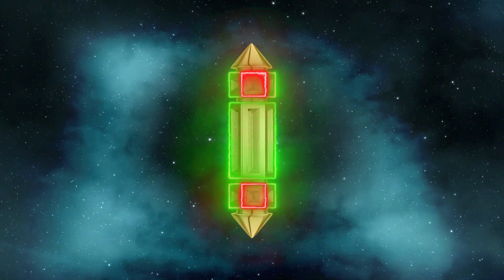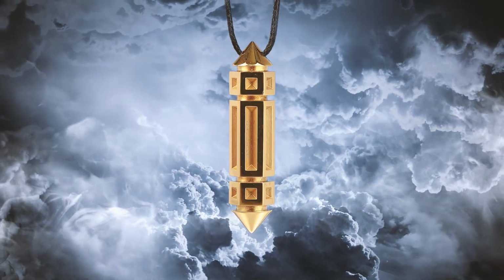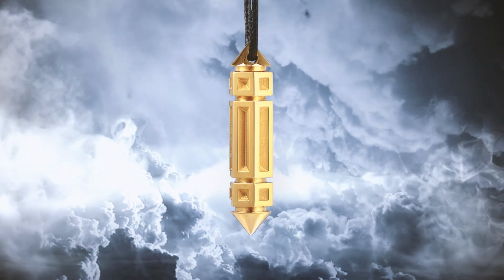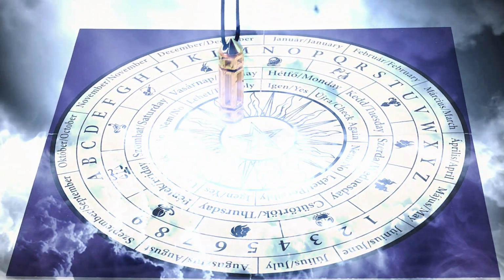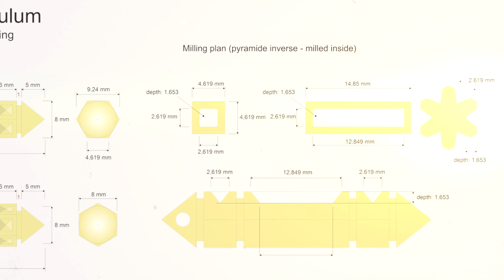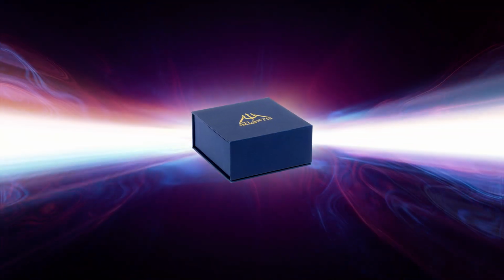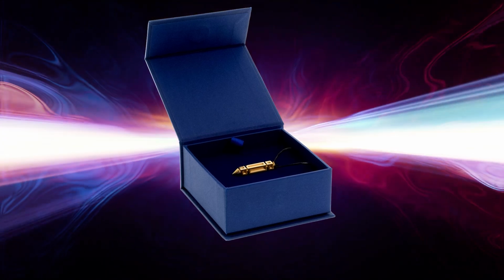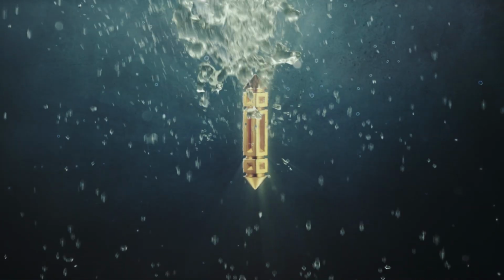Atlantis pendulum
In this fascinating video, we present the uses of the pendelum.
The Atlantis ring and pendulum is now available at a discounted introductory price with free one-day delivery: